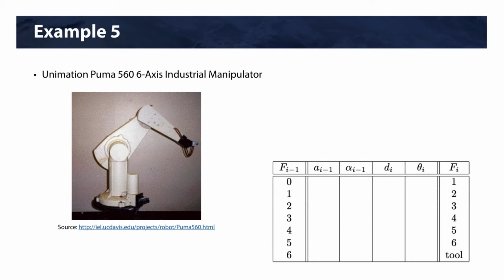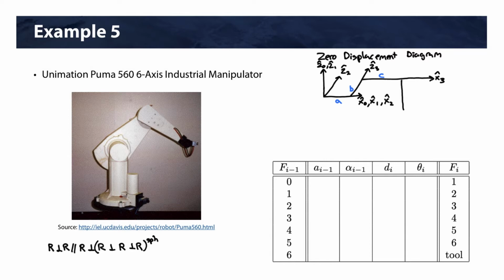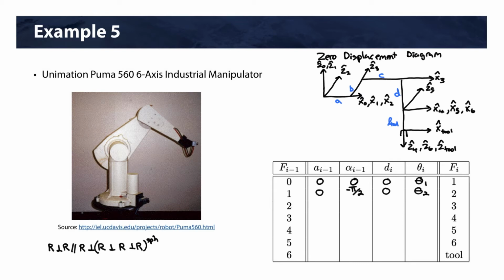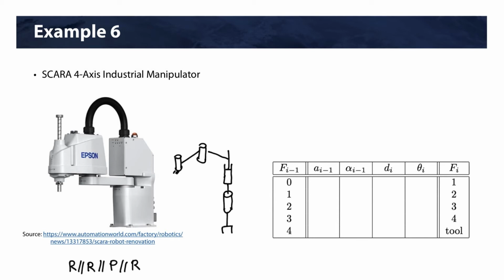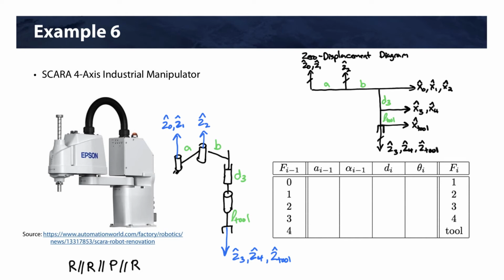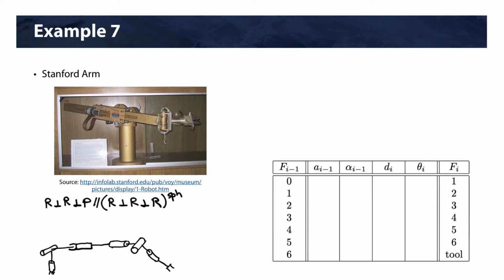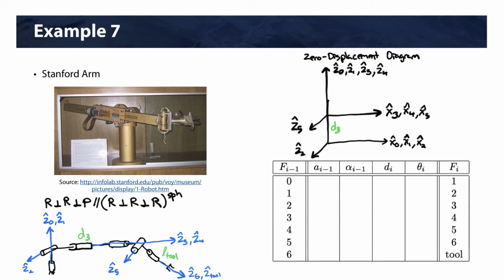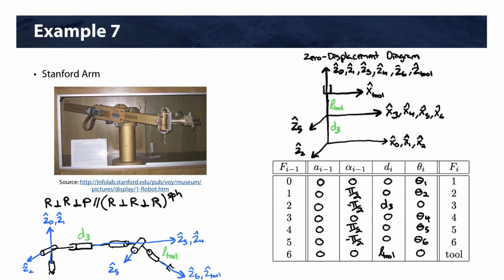Module 2-15: Modified DH Parameters - Examples Part 3